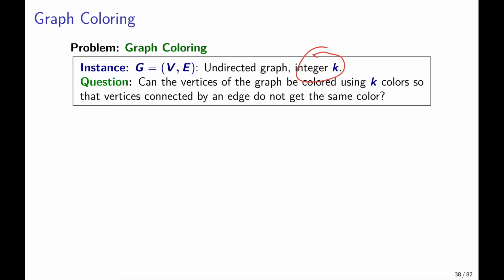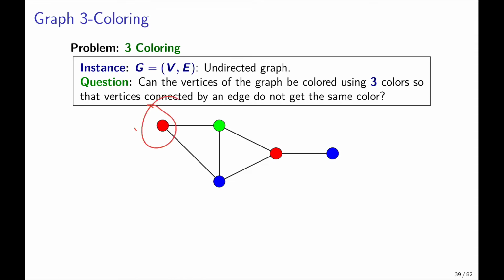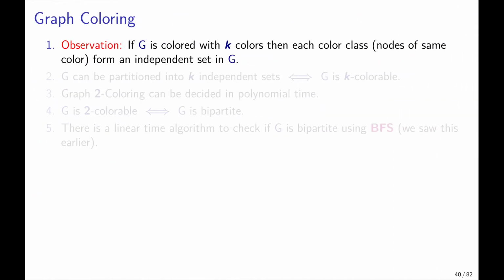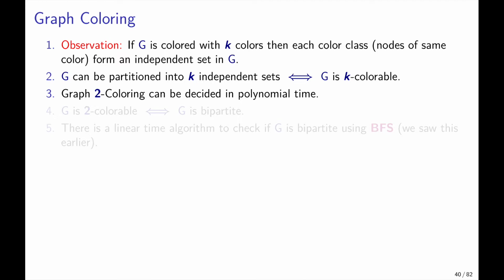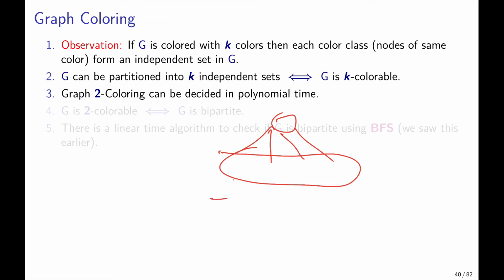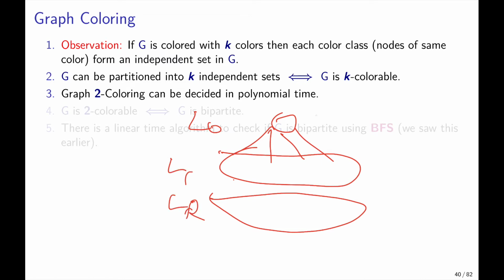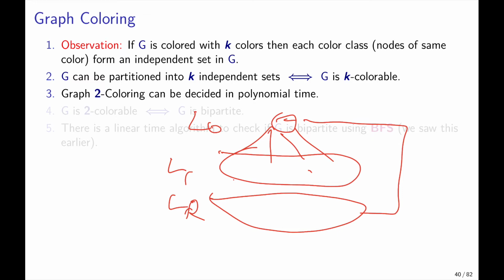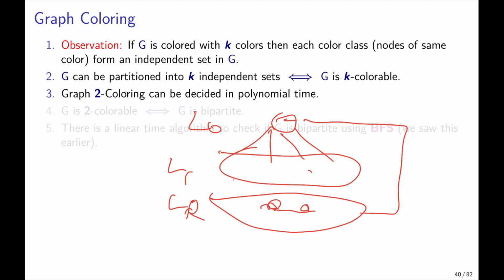UIUC CS 374 FA 20: 24.3.1. The coloring problem